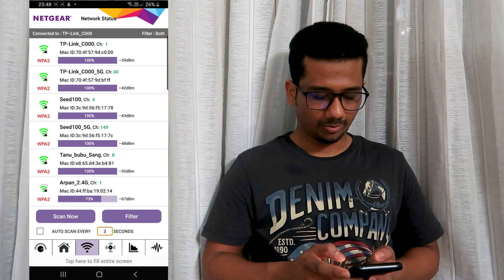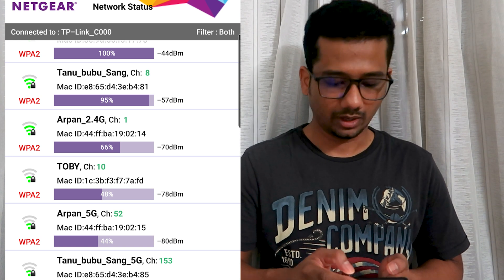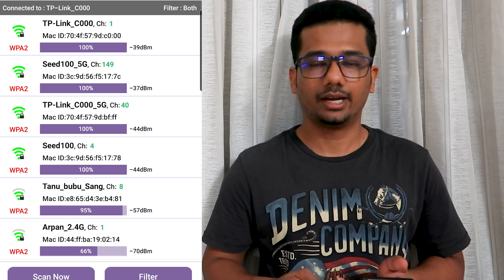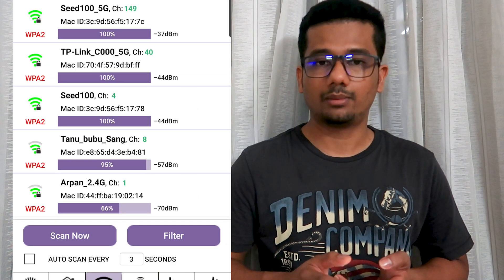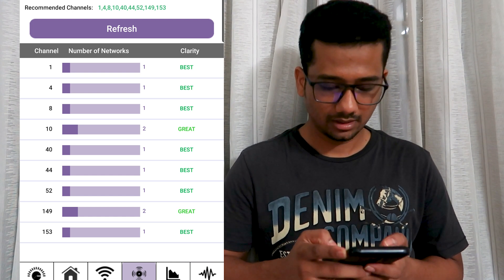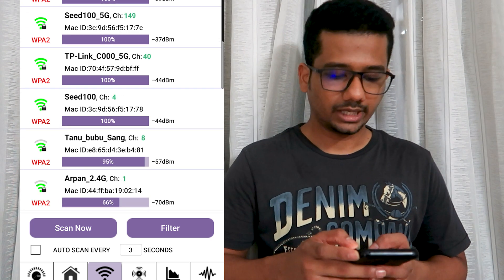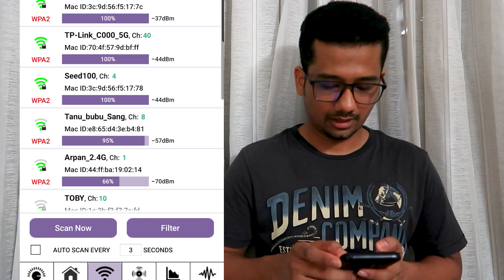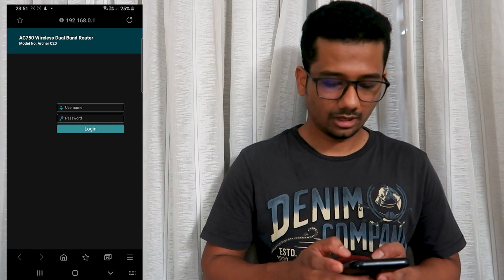Is your WiFi slow? Try this | Tamil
Are you facing slowness issue at home. Do you feel your internet speed is less then the speed promised by the internet provider.

Top pick on home routers:
D-Link DIR-825 AC
TP-Link Archer C60 AC1350
TP-Link AC1900 Archer A9
Asus RT-AC59U

Top pick on Extender: (Wireless extender will extend the already existing Wi-Fi signal. Mostly 2.4Ghz)
TP-Link TL-WA850RE
D-Link DAP-1325
Netgear EX3110
TP-Link TL-WN822N